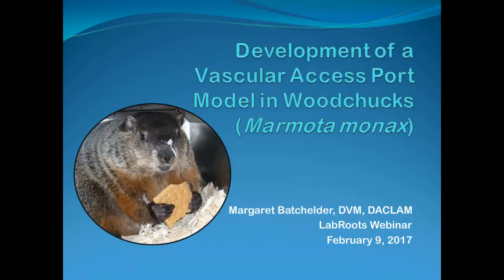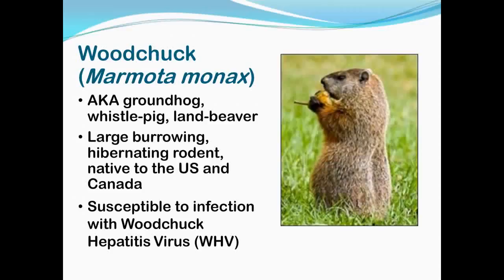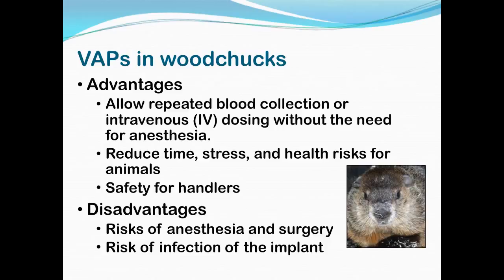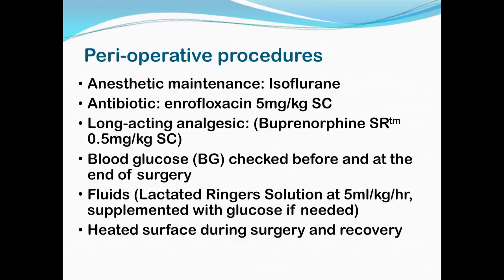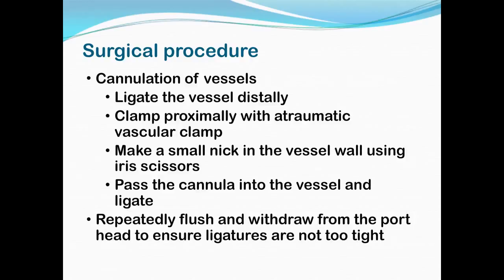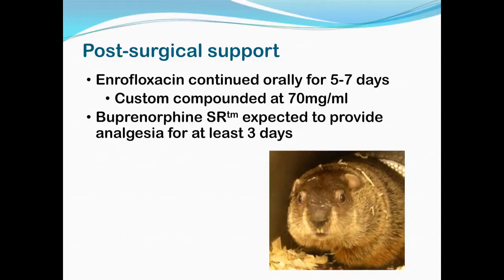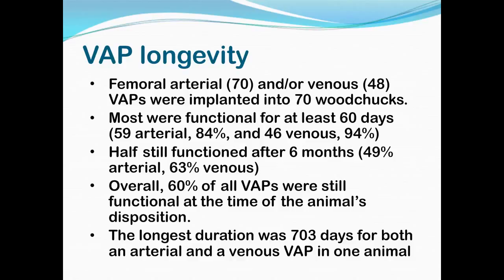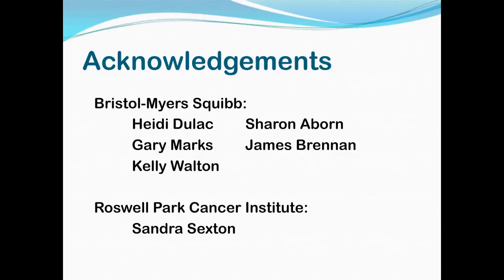Margaret Batchelder - Development of a Vascular Access Port Model in Woodchucks (Marmota monax)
A colony of woodchucks were to be used on studies which involved repeated IV dosing and/or multiple blood collection time points. Some of the animals were wild-caught, most were aggressive, and all were challenging to handle or restrain for venipuncture. Therefore, all venipuncture had to be performed under anesthesia. Because of the frequency of vascular access required for the studies, we decided to place vascular access ports (VAPs) to allow IV dosing and blood collection without anesthesia. We incorporated knowledge and experience obtained in-house from implanting ports in other species and information from collaborators who worked with ported woodchucks to develop a successful Woodchuck VAP model. We placed arterial and venous ports in 70 woodchucks with patency extending up to 23 months. This poster will provide an overview of the surgical procedure and some unique aspects of this procedure in woodchucks.